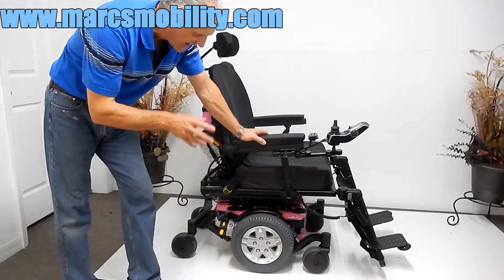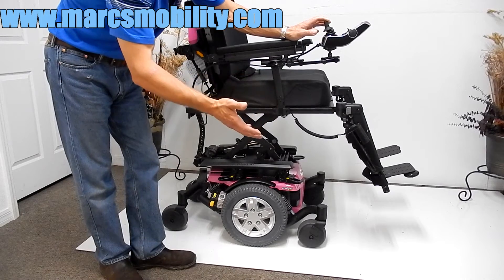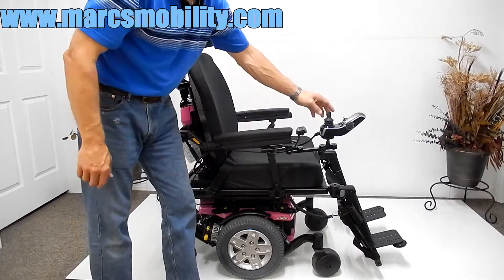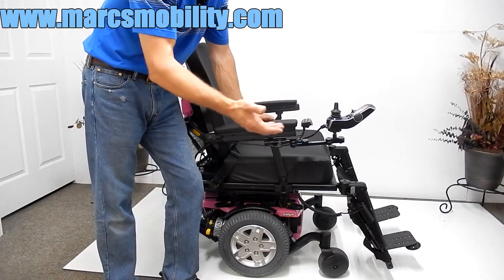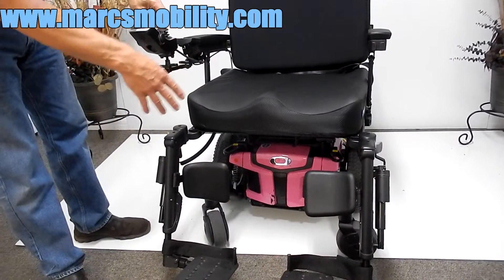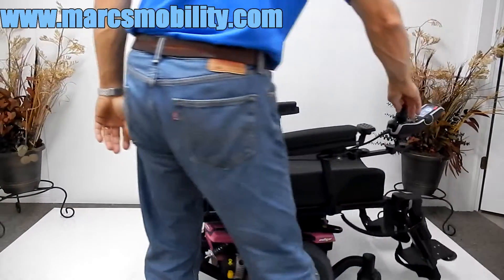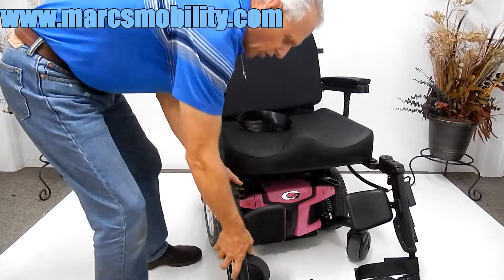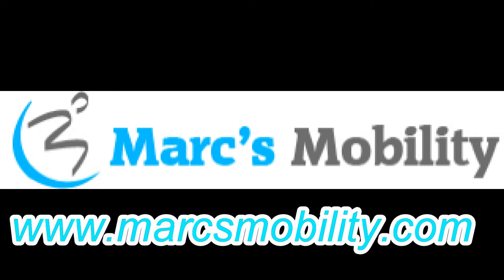Quantum Q6 Edge HD LOADED by Marc's Mobility